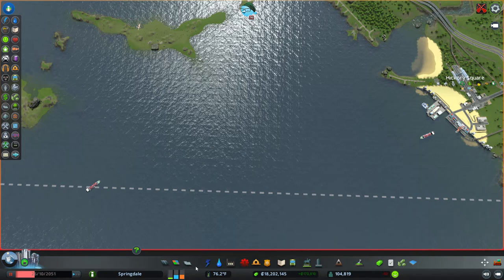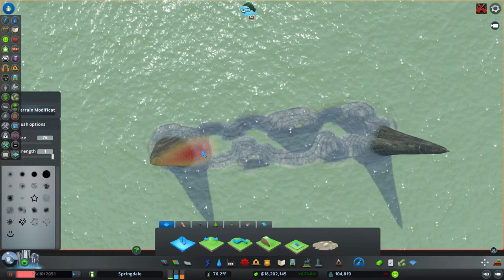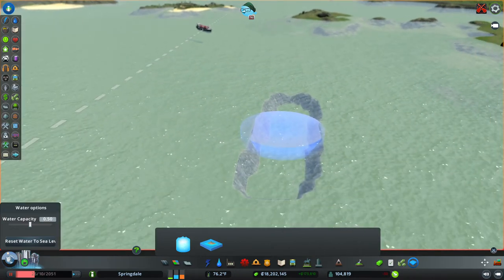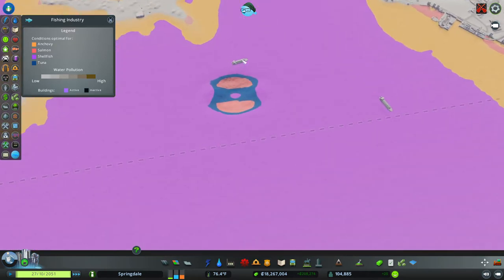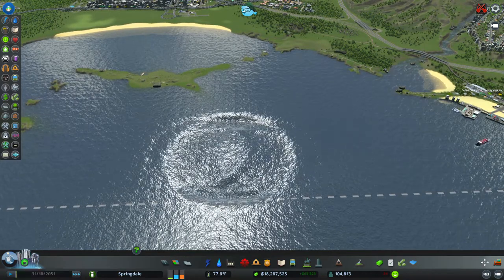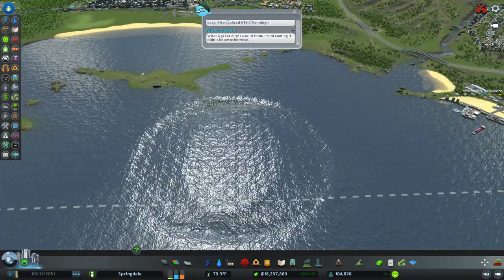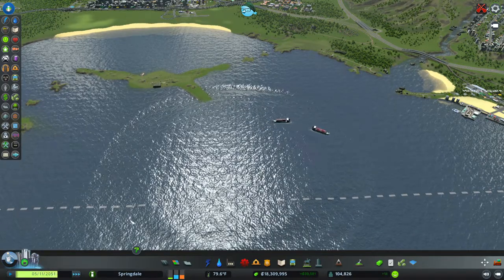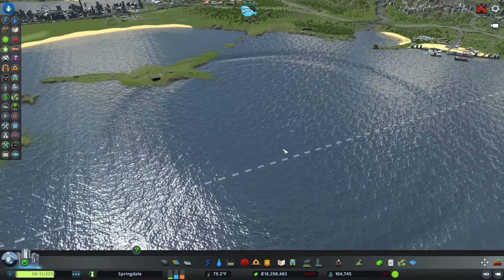Cities Skylines Creating Tuna